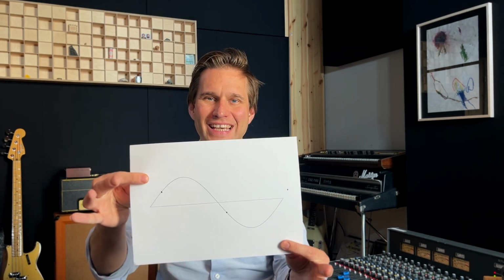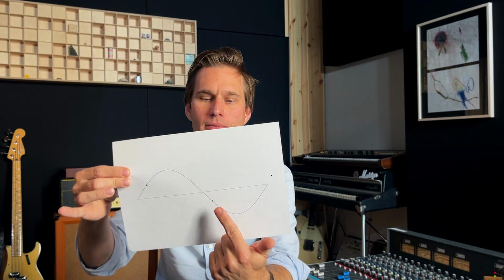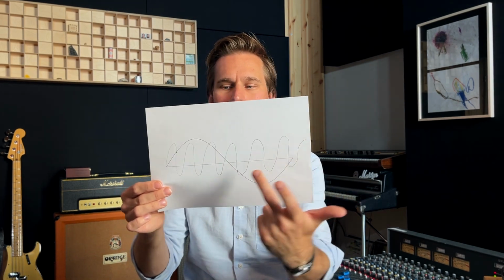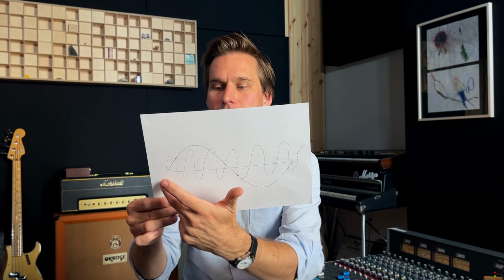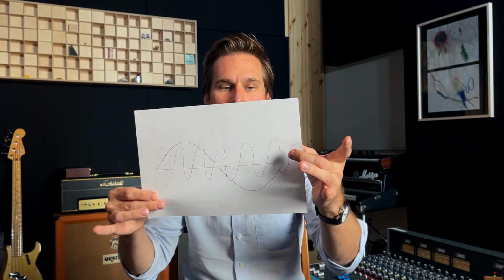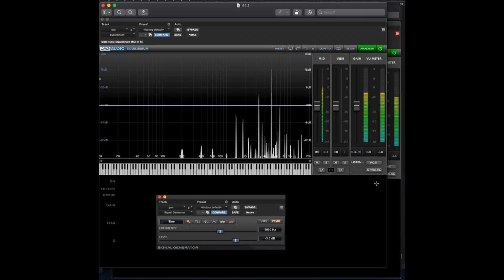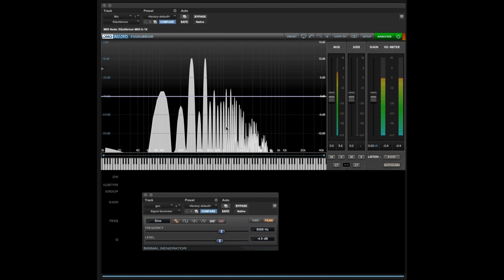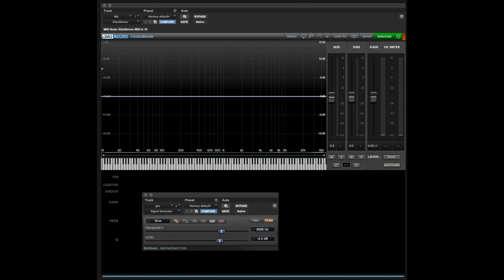Tonal Cues ep8: My sampling rate is bigger than yours!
with Martyn Heyne at Lichte Studio Berlin. A look at digital audio and the differences between the four common sampling rates of 44.1, 48, 88.2, and 96 KHz.
Also: One of the eternal laws of audio!

Chapters:
00:00 Introduction
01:18 Audio sampling
07:29 Further Considerations and differences
19:05 Conclusion and personal view
19:57 One of the eternal laws of audio